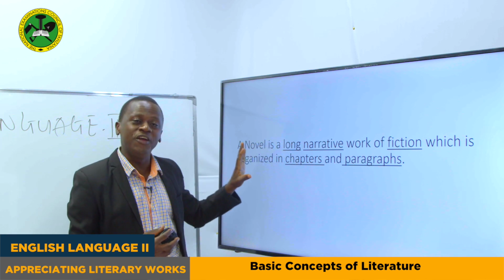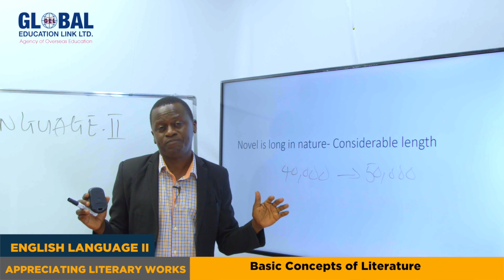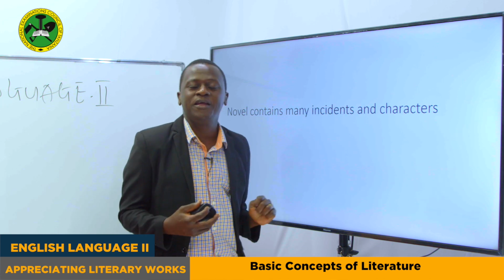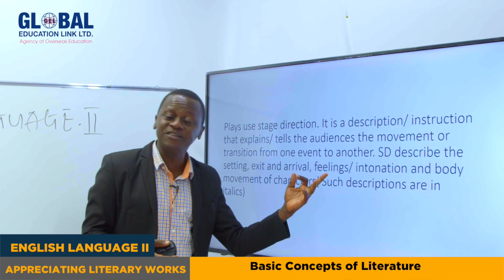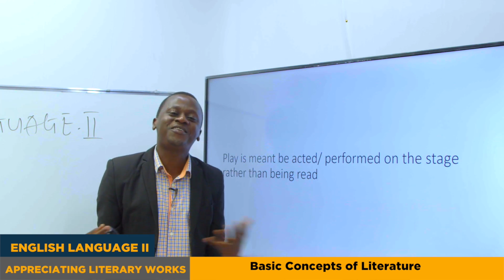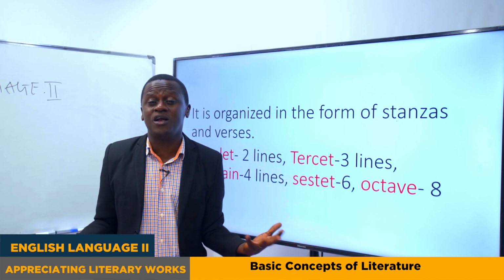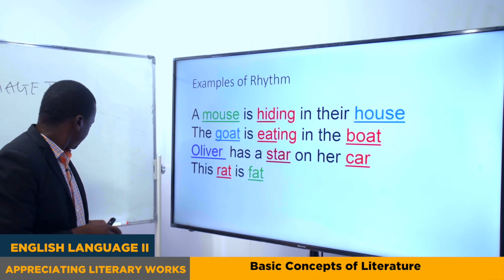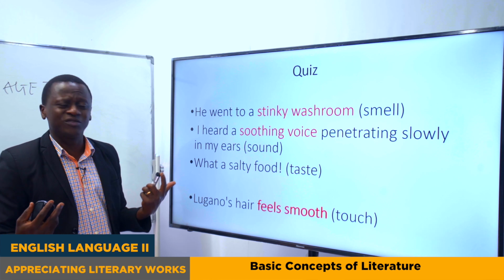Mapitio ya somo la English katika mada ya 'Basic Concepts of Literature' kwa watahiniwa wa K6